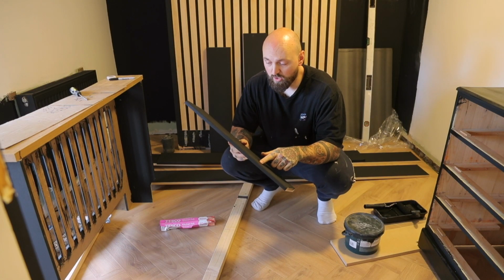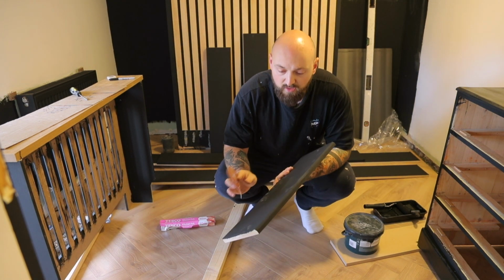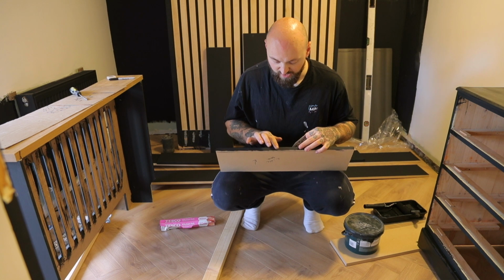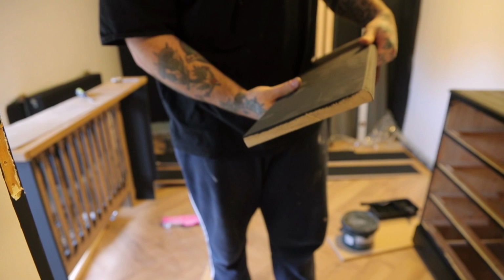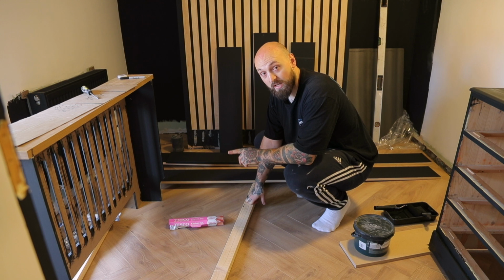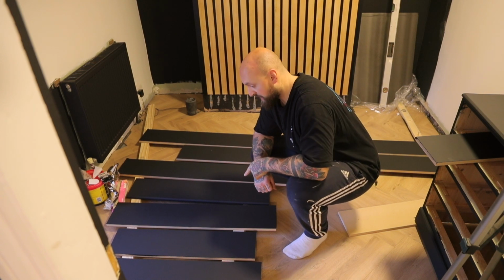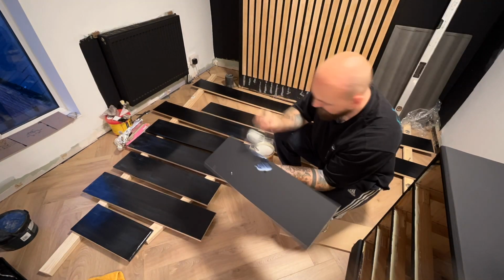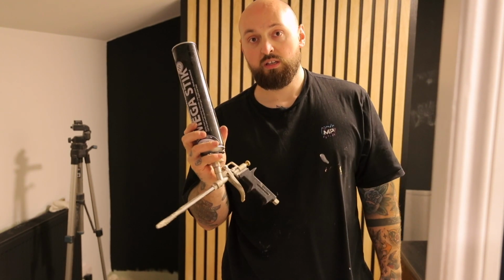Making Skirting Boards from MDF | How to Paint MDF Edges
In this video I will be making some skirting boards out of 18mm MDF and then fitting them in our nursery.

Bargain Compressor
Cheap but actually surprising good Spray Gun (and kit)
Angle Grinder
'Dust Free' Sand Paper Discs
Dust Collection System:

⌚️Timestamps:
00:00 Introduction
00:28 Cutting the MDF
00:55 Trimming the feature wall
01:52 Chamfering the edge
02:53 Painting the skirting boards
03:28 How to paint MDF edges
06:04 Sanding and painting the edges
06:38 Varnishing the skirting boards
07:19 Fitting the skirting boards
09:44 The final results